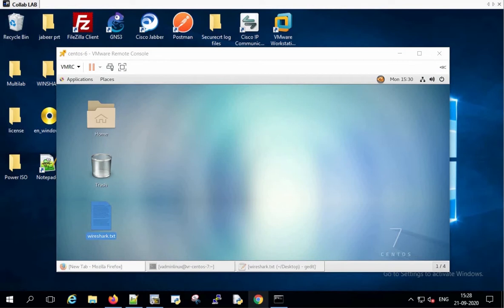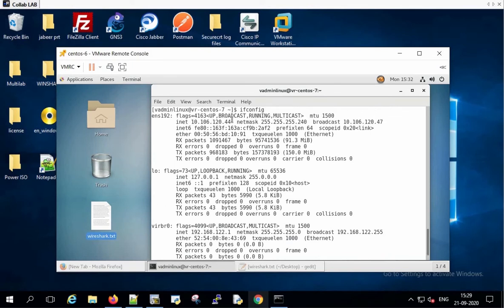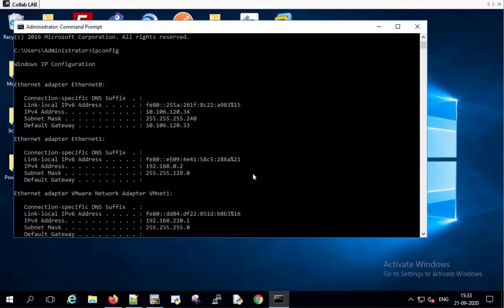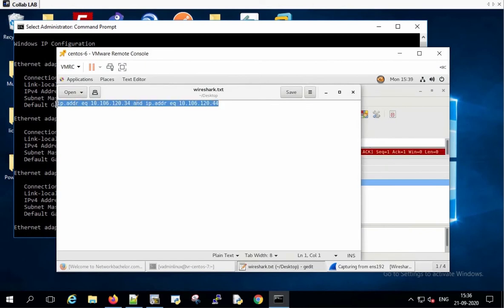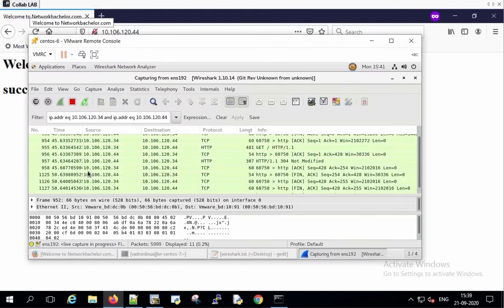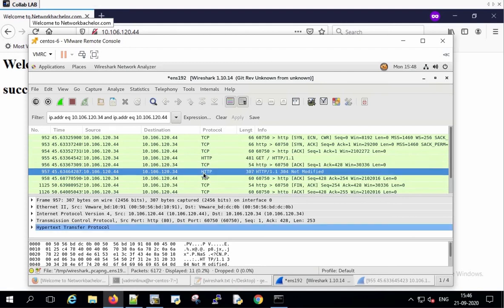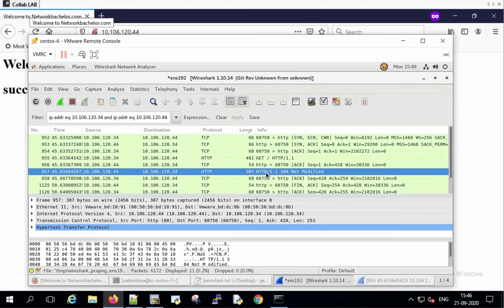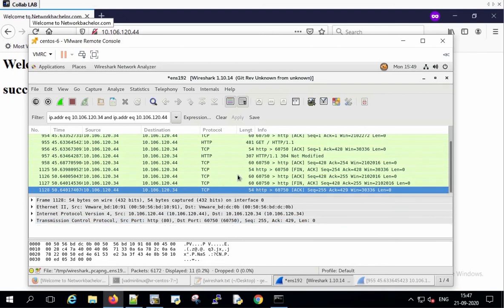Connecting to HTTP Web Server Wireshark Capture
Understanding the communication between HTTP web server and a client machine using Wireshark packet capture.